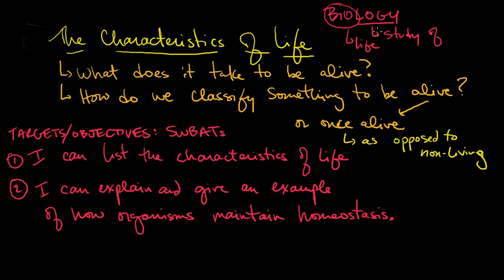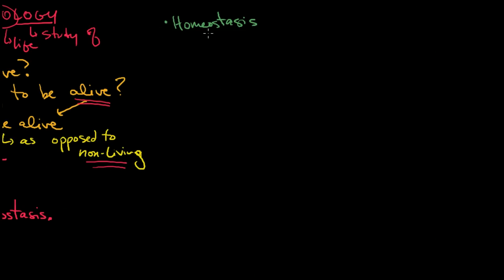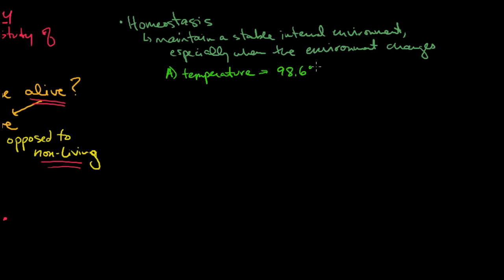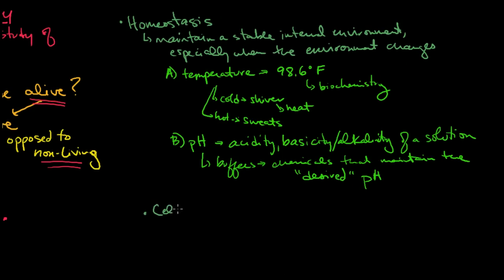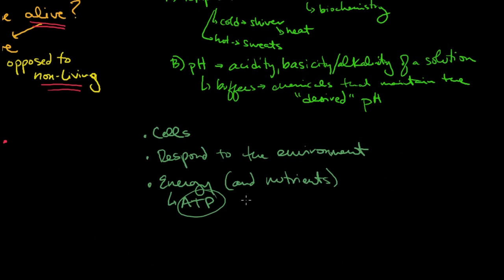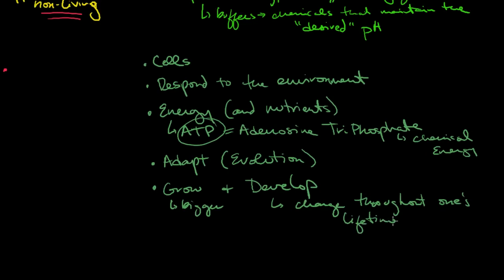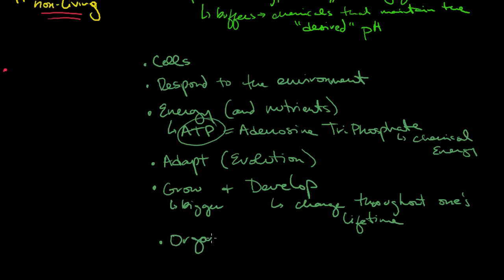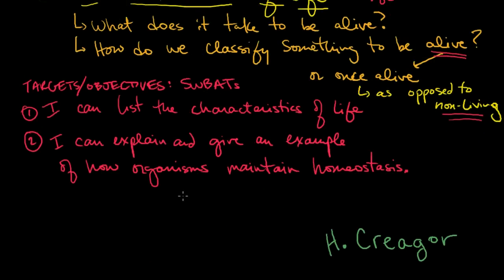Characteristics of Life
This is video #2 of 2 for the weekend's homework.